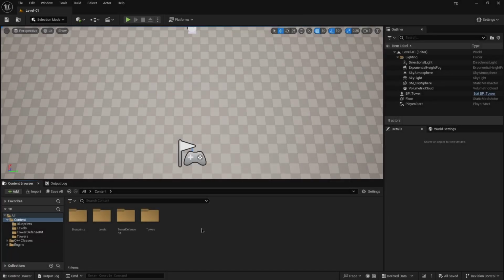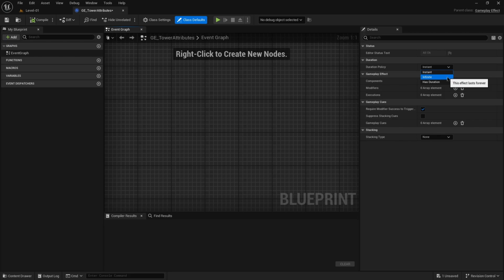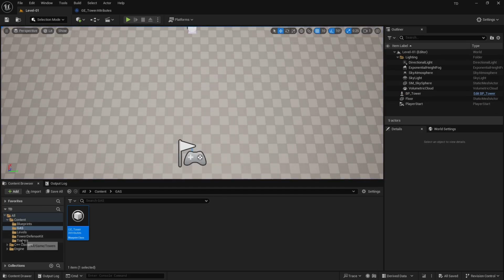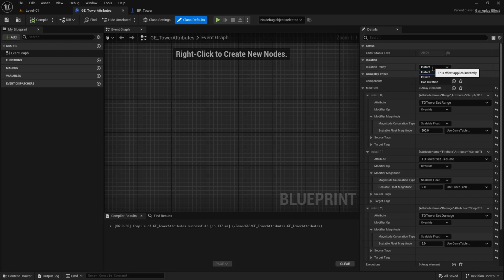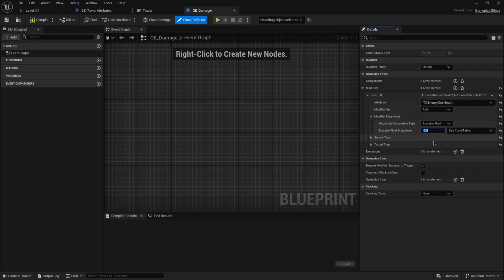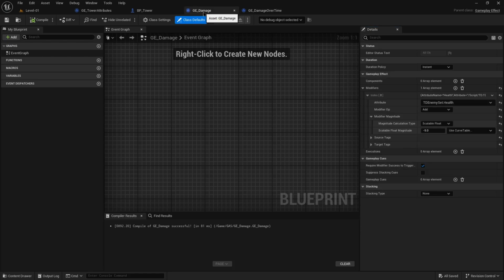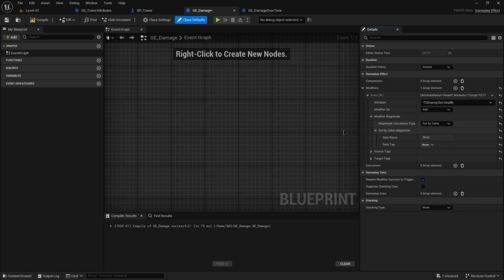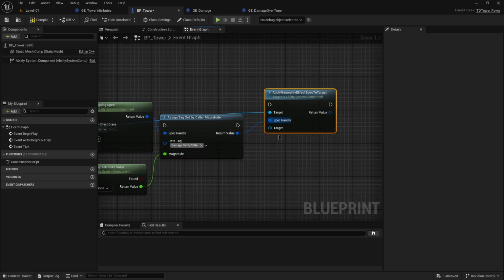03 - Gameplay Effects - Let's Make a Tower Defense Game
This Unreal Engine 5.4 video is about Gameplay Effects; what they do, and how they're applied.  Gameplay Effects are a Blueprint Class that is used to apply modifiers to Attributes.

We start by creating a Tower Attributes Gameplay Effect, and go over what each of the Duration Policies are. Instant, Infinite and Duration each have their own overlapping uses. Next, we talk about the Gameplay Effect Modifier, and apply three Scalable Float values to the Tower Attributes of Range, Fire Rate, and Damage. We then show a few ways of applying a Gameplay Effect. We follow up by creating a Damage, which is just a negative value to Health, Gameplay Effect, as well as a Damage Over Time Gameplay Effect. Lastly, we show that the Modifier can be applied using another Attribute, or by using Set By Caller.

Chapters
00:00 - Intro and Shout Out
00:20 - Gameplay Effect Duration Policy
02:10 - Gameplay Effect Modifier
03:10 - Applying the Gameplay Effect
05:34 - Damage Gameplay Effect
06:25 - Damage Over Time Gameplay Effect
07:18 - Applying the Damage using an Attribute
08:37 - Apply the Damage using Set By Caller
10:18 - Outro